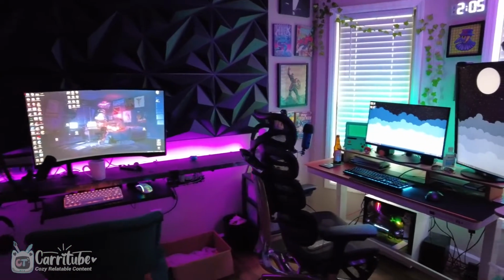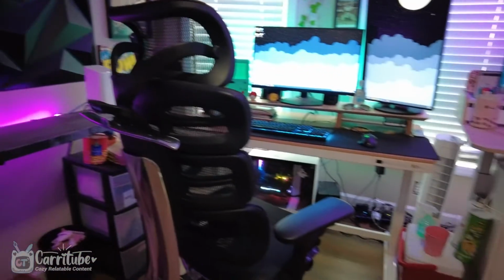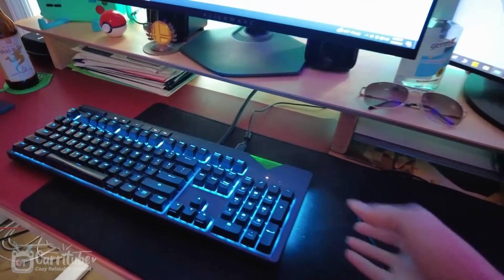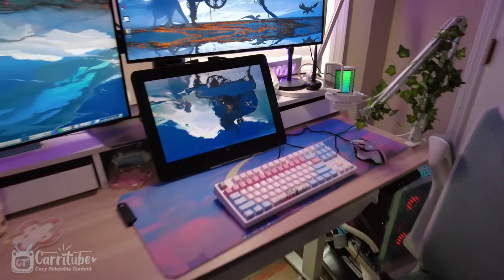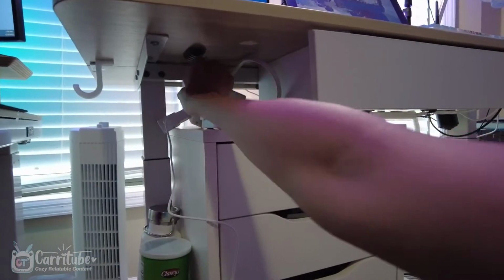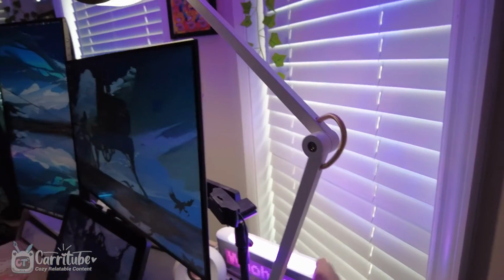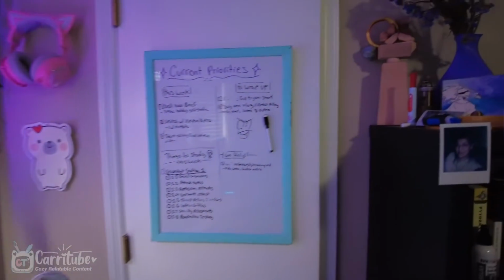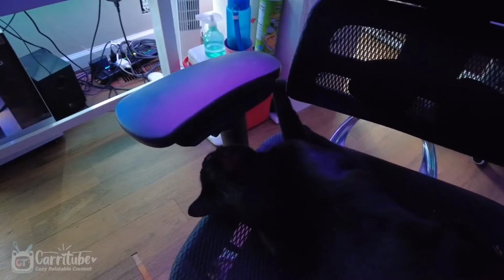☁️Triple Gaming Setup/Creative Office Tour🌸 3 Setup in one shared space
Loading.
%100.

🌟Check out this out visual list of everything in this setup

00:00 Aesthetic Intro
00:23 Full tour